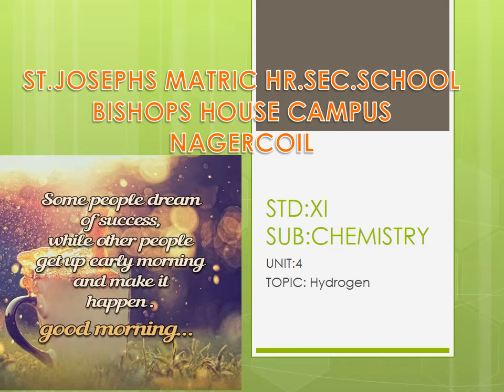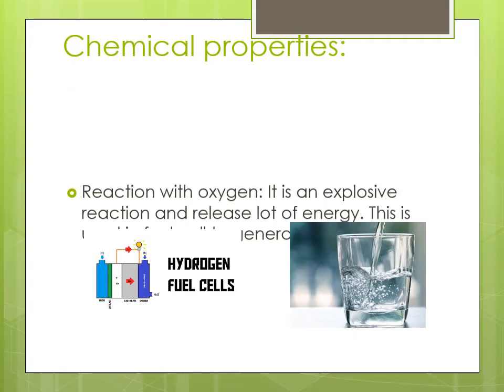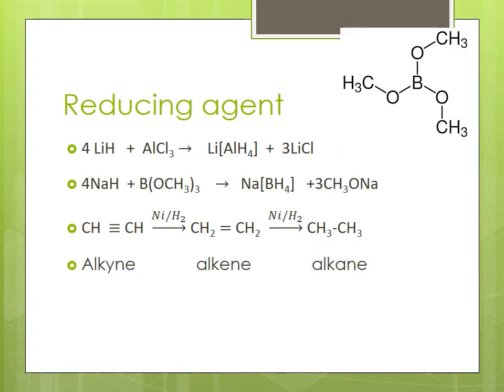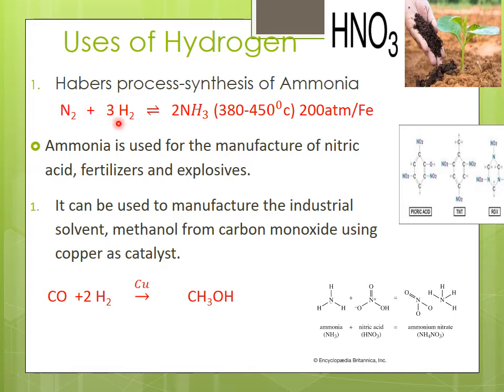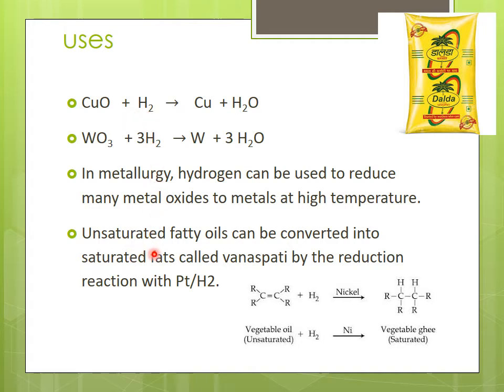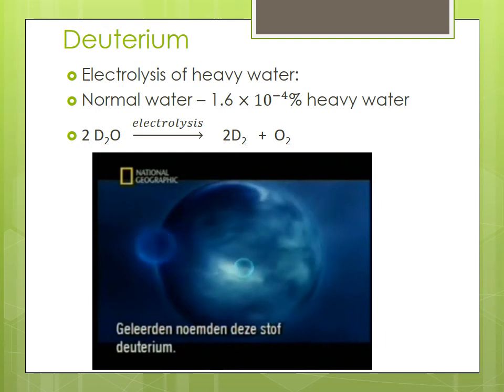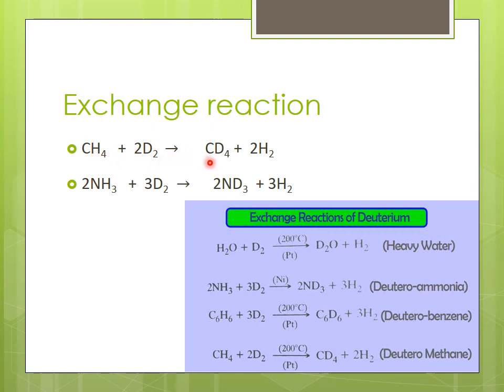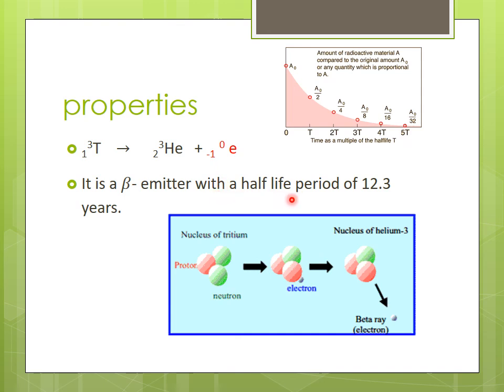std 11 chemistry unit 4 Hydrogen part-2